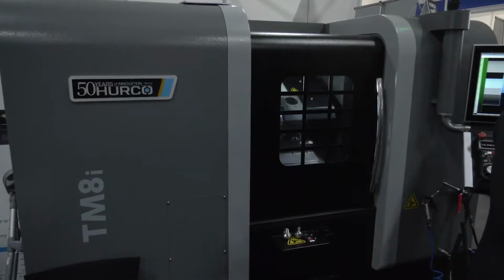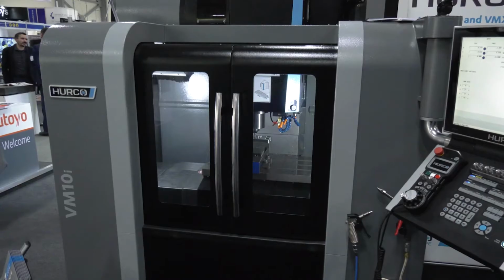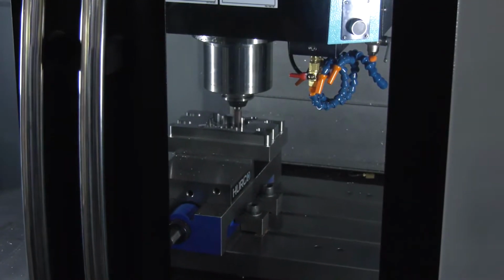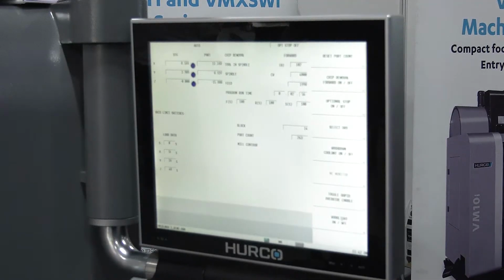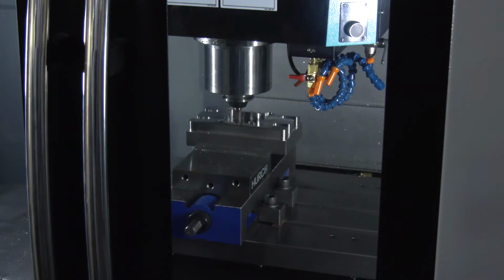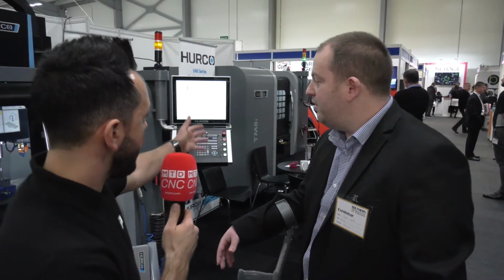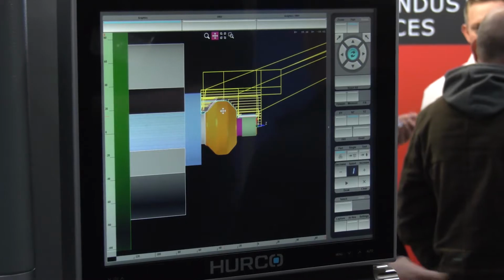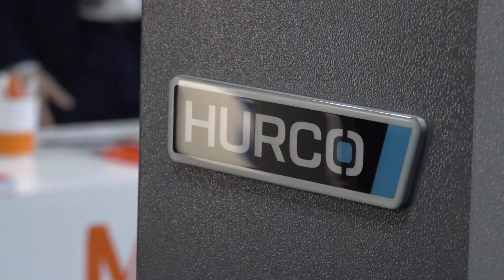Hurco at Southern Manufacturing 2020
Ian Gill Sales Engineer for Hurco in the South West describes the VM10i machining centre and TM8i lathe on show at Southern Manufacturing 2020.

(For clarity, the X travel on a VM10i is 660mm, the table dimensions are 762mm x 406mm)